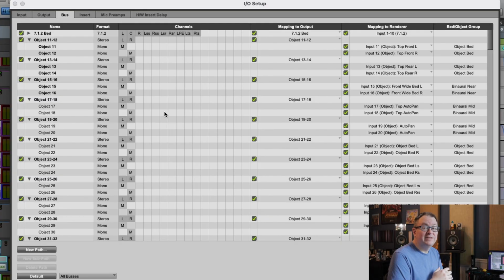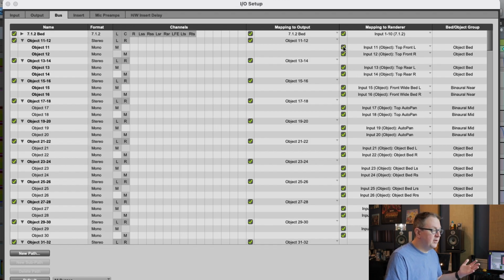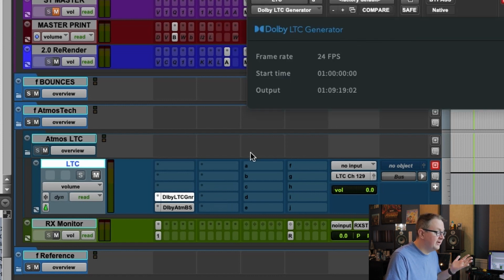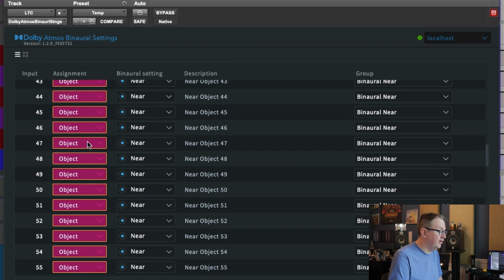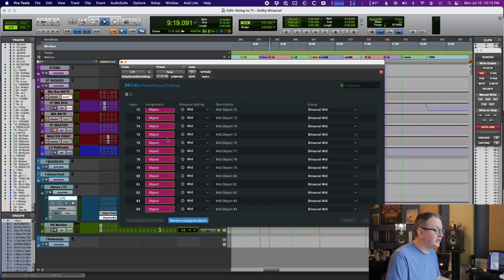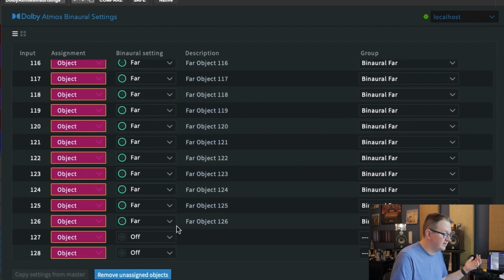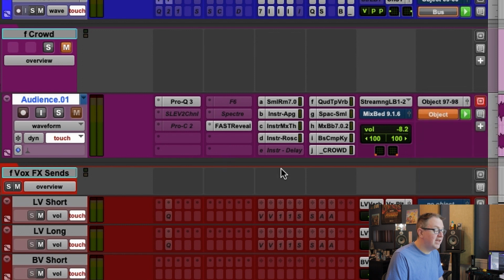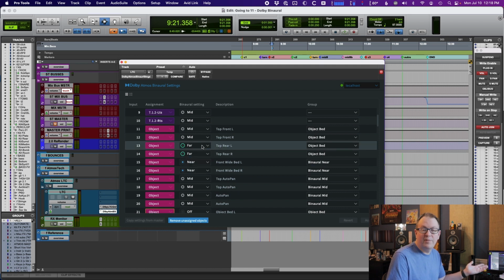Binaural Strategies for Dolby Atmos Music Mixing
Mix engineer Dave Stagl explains his strategy for using the binaural settings while mixing music in the Dolby Atmos format.

00:00 - Intro
00:42 - What are the Binaural Settings?
02:24 - Pro Tools IO Setup
05:04 - Dolby Plug-Ins
06:48 - Binaural Plug-In
07:10 - Binaural Plug-In Setup Considerations
08:51 - Binaural Strategy
12:28 - "Mix Bed" Binaural Settings
14:49 - Binaural Demos
15:44 - Demo #1 - "Full" Mix
16:52 - Demo #2 - Single Instrument
18:25 - Binaural Setting Comparison
19:31 - Wrap-Up